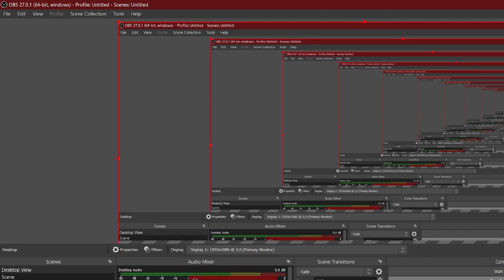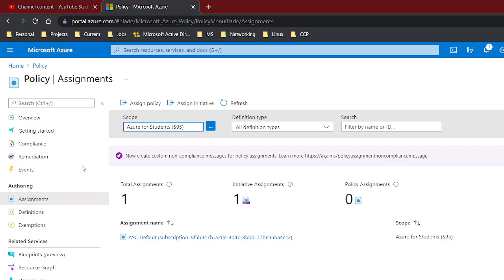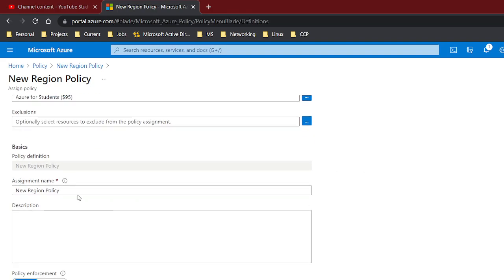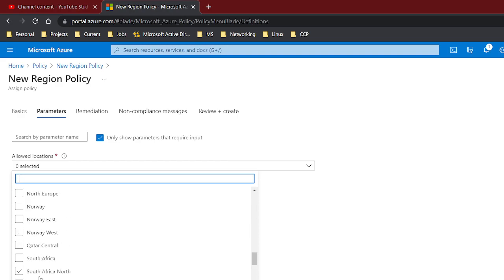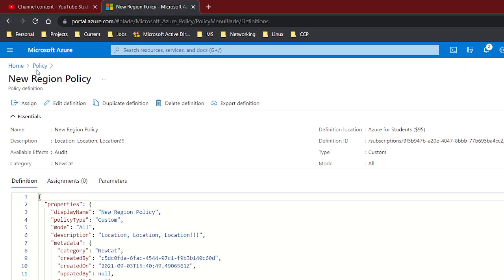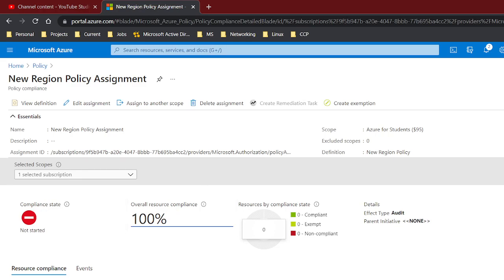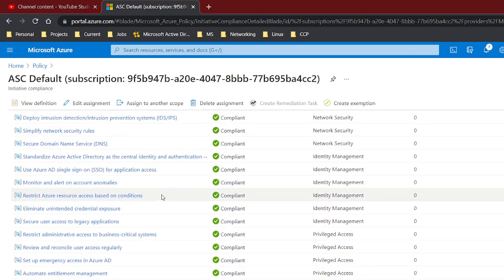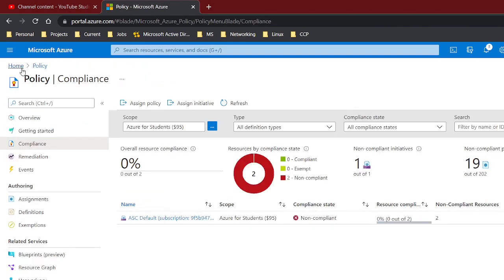More on Policies